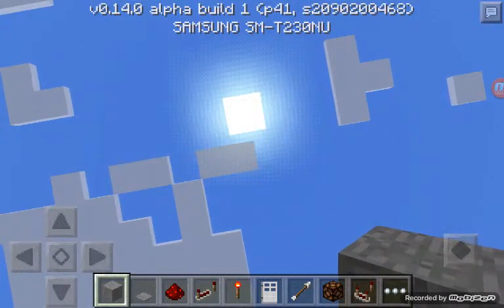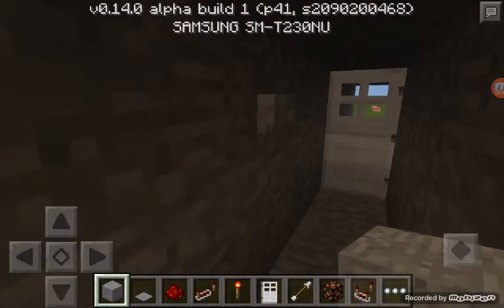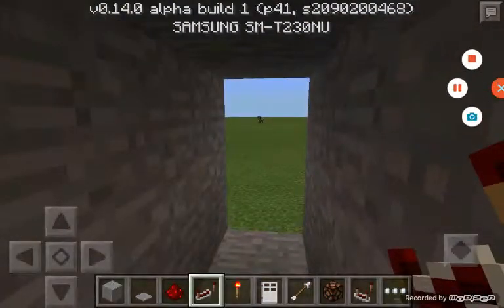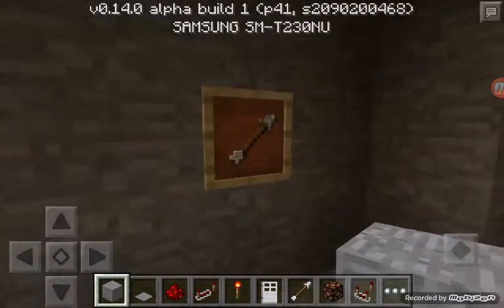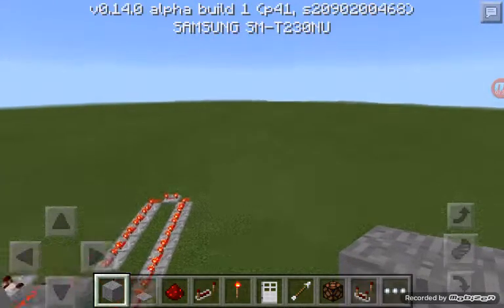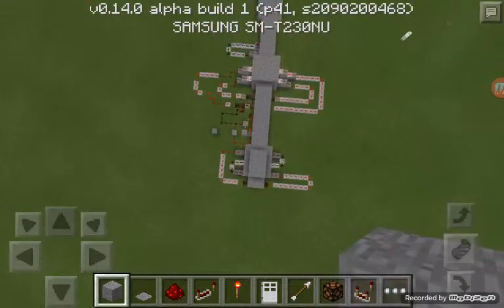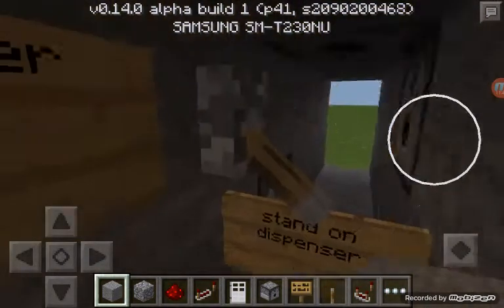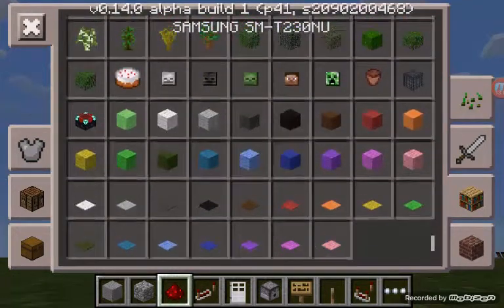0.14.0 map + apk